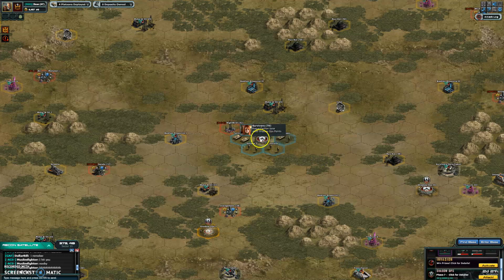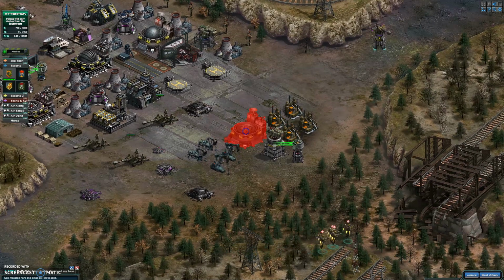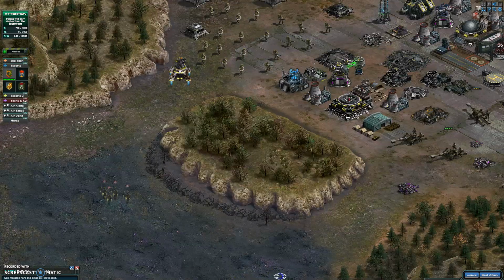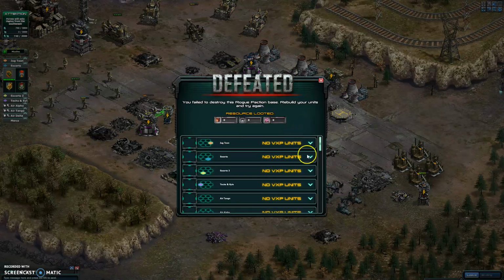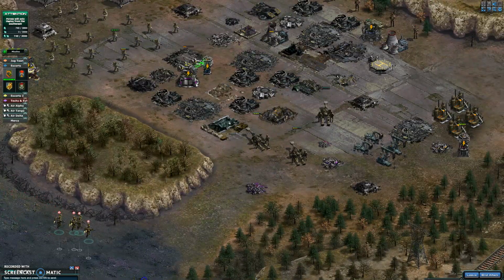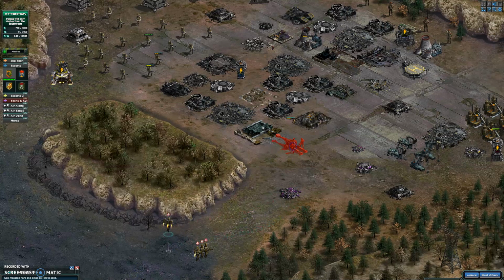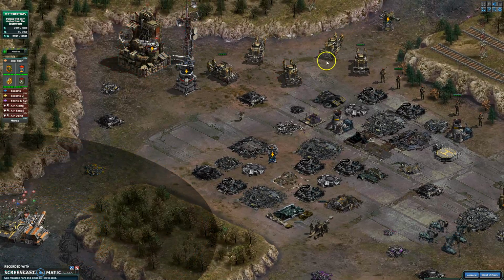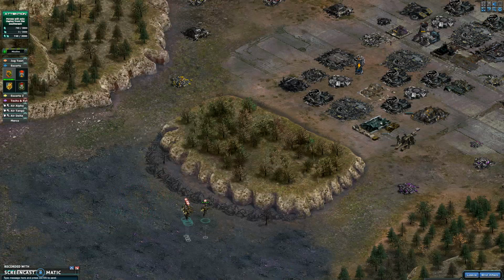Shadow Ops III (70) 9.14.19